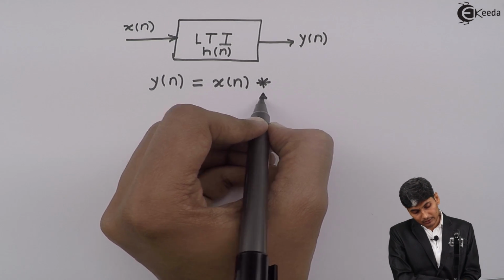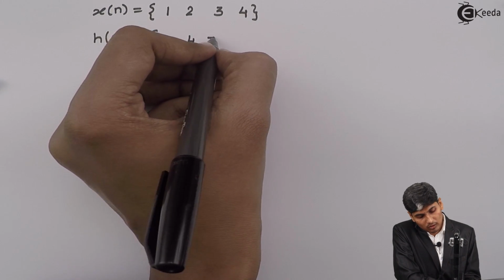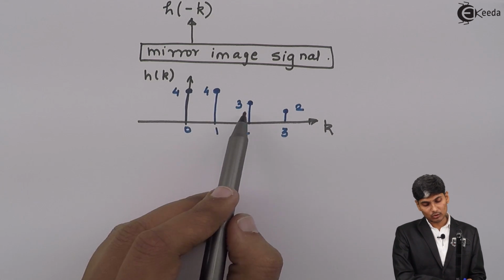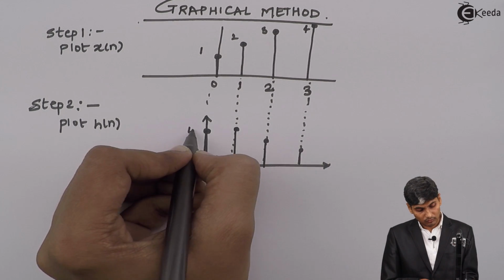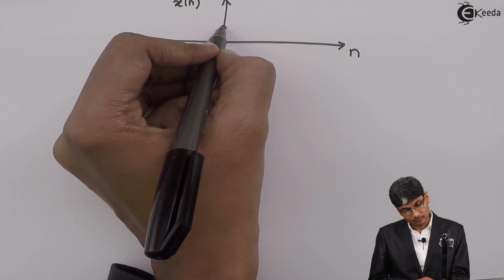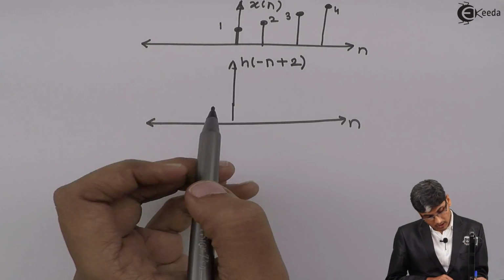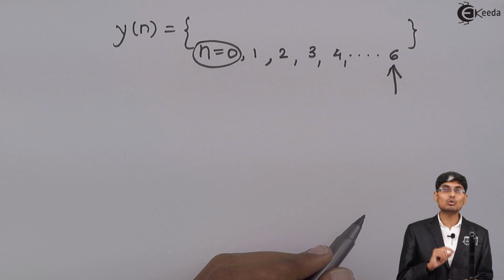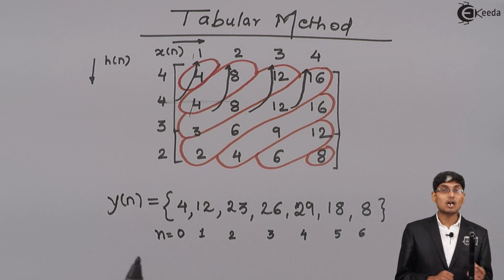What is Convolution in Discrete time signal Processing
Delve into the realm of Discrete Time Signal Processing as we demystify "Convolution." Uncover the essence of this pivotal concept, exploring its core principles, applications, and significance in signal processing. In this comprehensive breakdown, we navigate through the intricacies of convolution, shedding light on its role in analyzing signals and understanding system behaviors. Join us to grasp the fundamentals, unravel its practical implications, and deepen your comprehension of this crucial component in the world of signal processing. Dive into the heart of convolution and unravel its significance in shaping the landscape of discrete time signal processing.

Happy Learning.